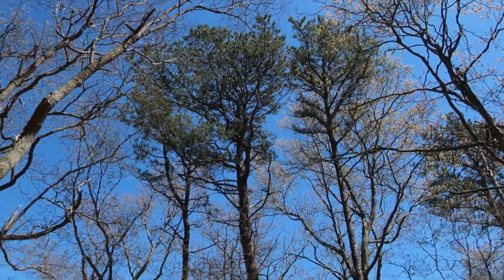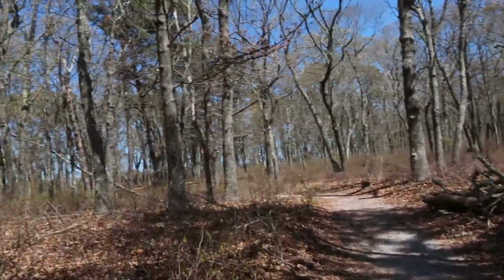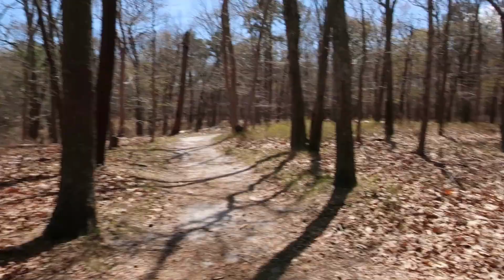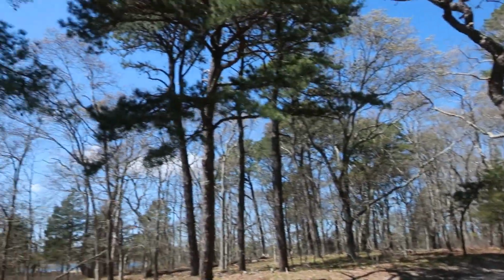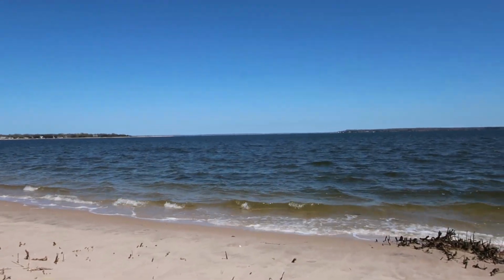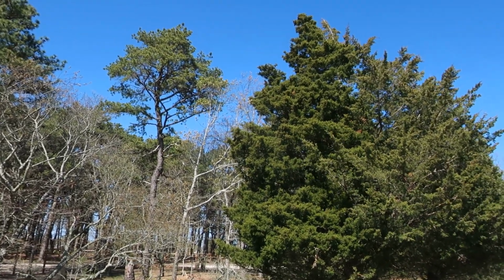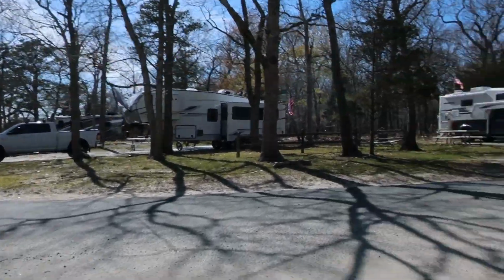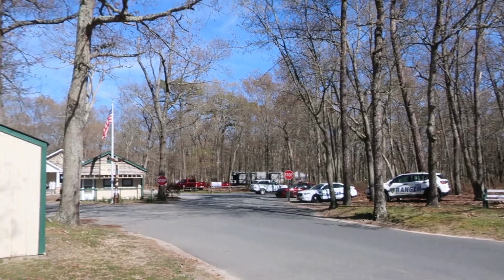Piney Paradise on the Peconic Bay at Indian Island County Park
On this walk, I visit an area of Pine Barrens that is right at the mouth of the Peconic River where it empties into Peconic Bay. The actual island is a beautiful grove of Pitch Pines surrounded by a pristine white sand beach.
There were plenty of Osprey around, as well as tiny fish in some of the shallow water, so many, they made the water ripple.